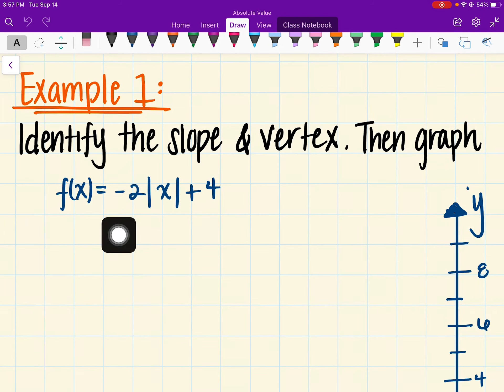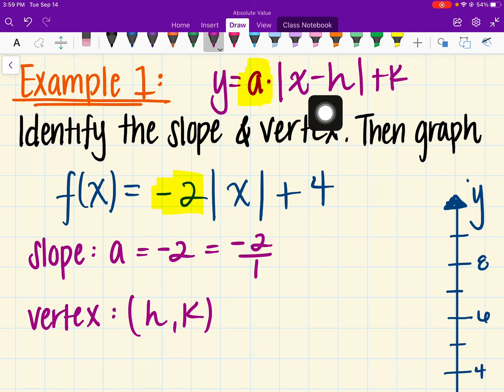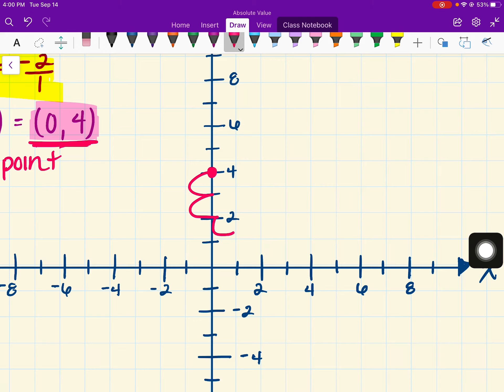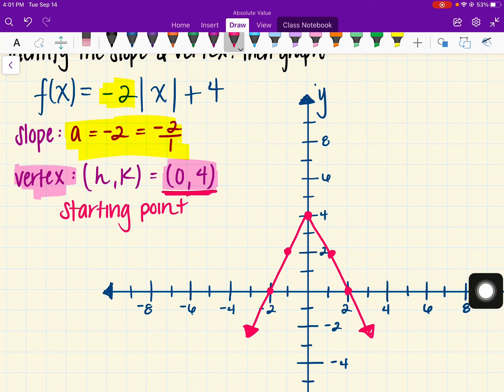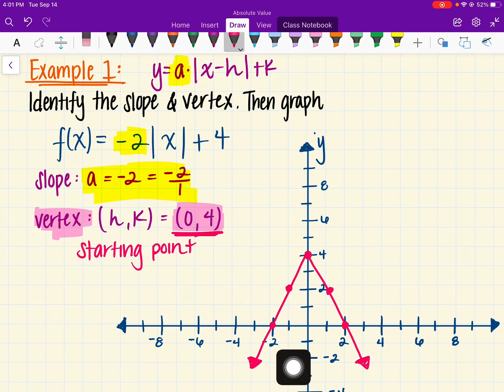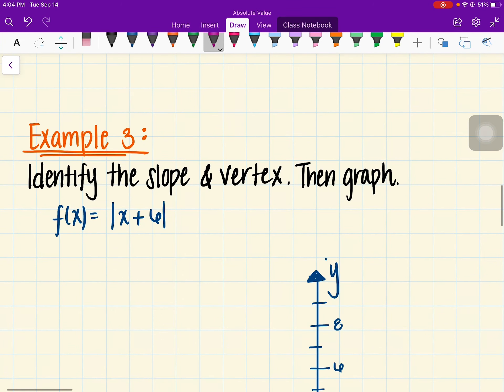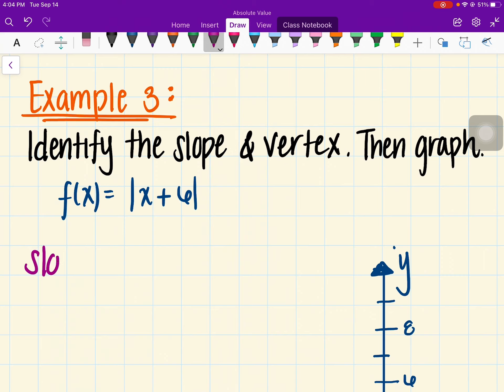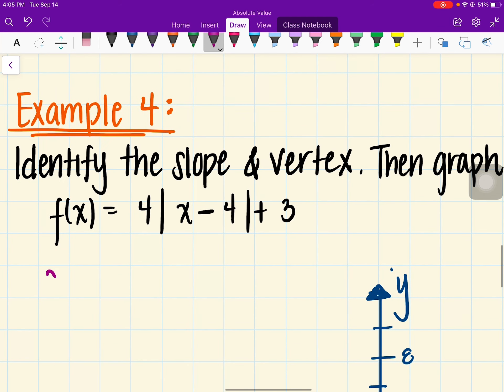Lesson 1.3 Graphing Absolute Value Functions (worksheet)